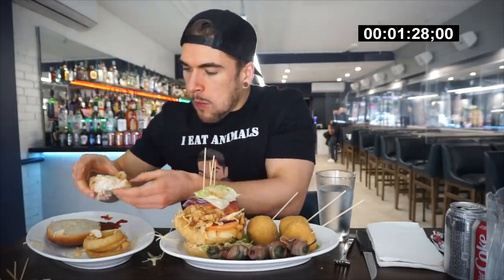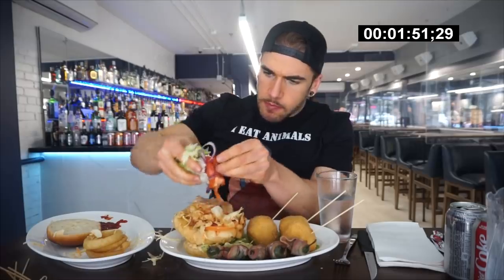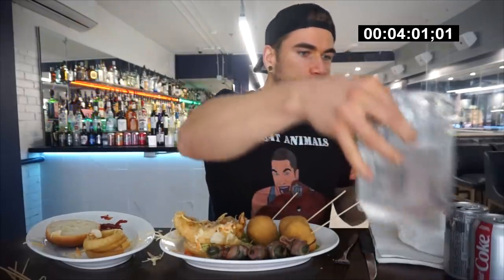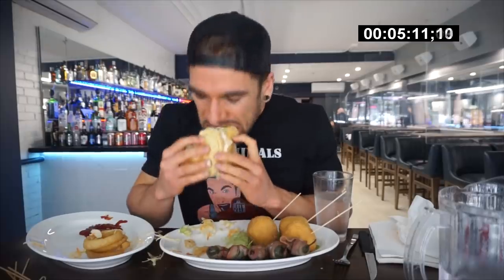LOUISIANA CHICKEN SANDWICH CHALLENGE | "Spicy" Chicken Challenge | Man Vs Food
A potentially Spicy Chicken sandwich challenge served with Jalapeno Poppers and Mac & Cheese balls! This is a very large stacked chicken sandwich, with veggies and a chili aioli! Today we have 30 minutes to complete this big food challenge in order to get it for free! Otherwise, we will have to pay the $39 price tag.

SEND ME STUFF :
Joel Hansen
RPO DUNDURN
HAMILTON ON L8P 0B5